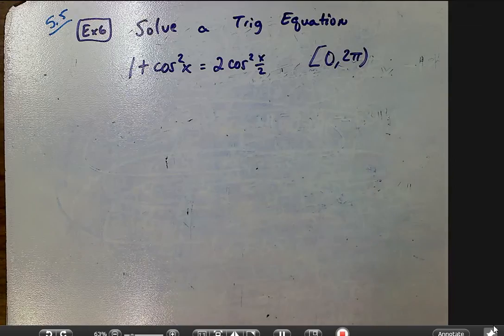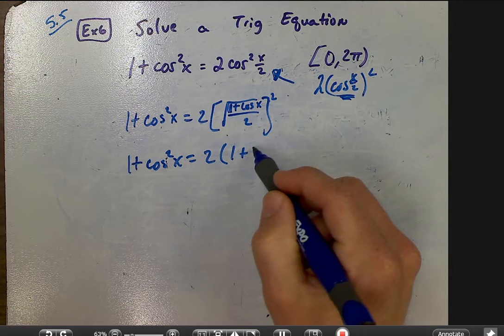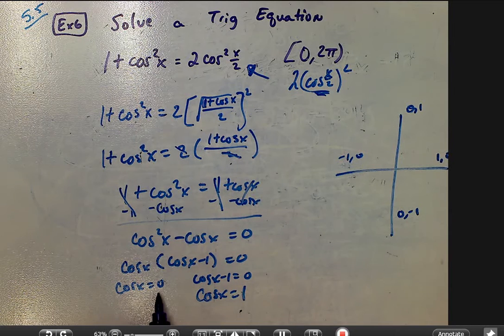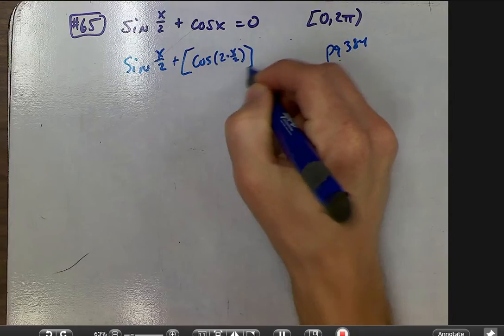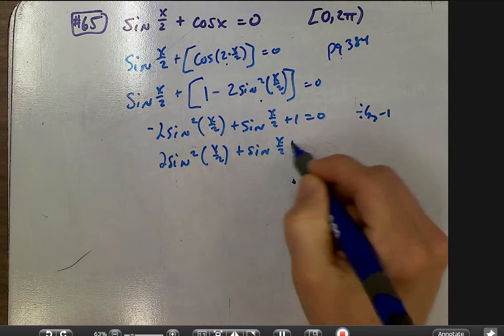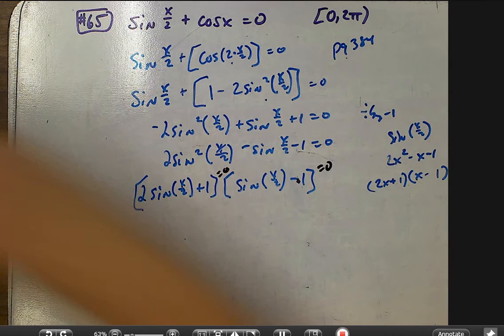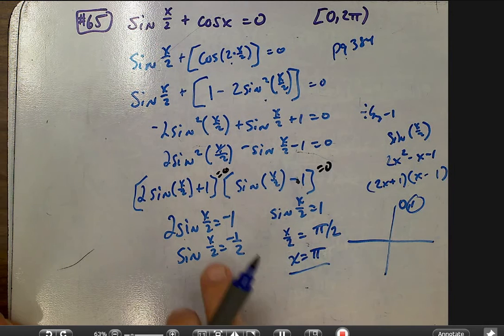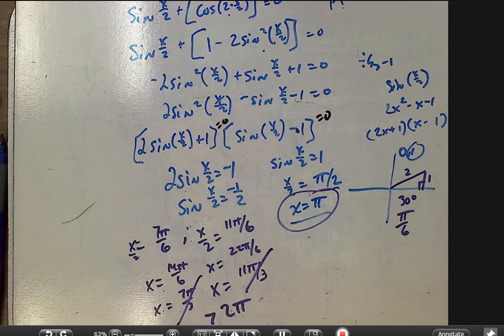5 5 Ex 6